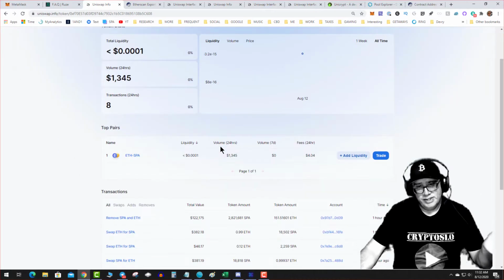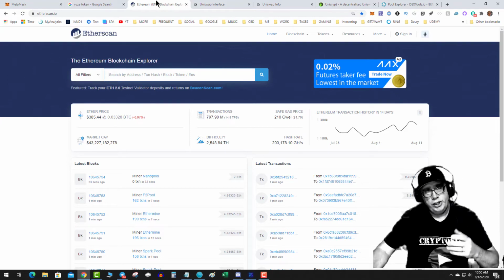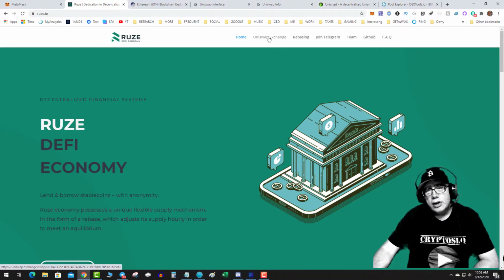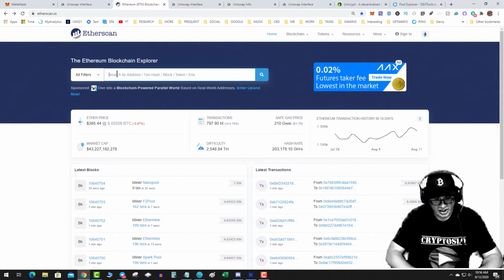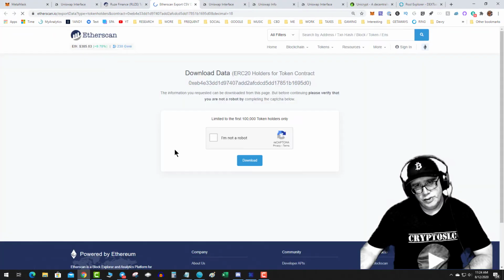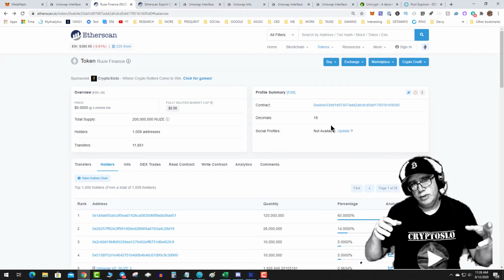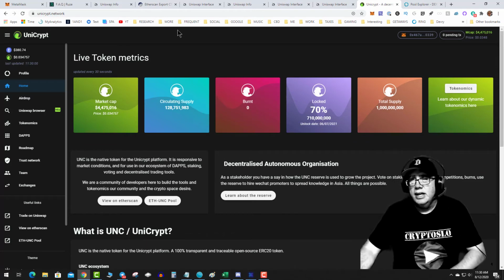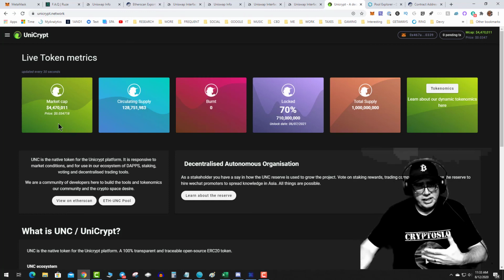How To DYOR Ethereum Tokens [ERC-20s]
In this video I will show you how I DYOR Ethereum tokens.  Tools done below.  Be sure to scroll down for all the tools.  As always, DYOR.

--My Token ToolKit--
[METAMASK WALLET]
Ethereum Wallet needed to Transact on UniSwap

[UNISWAP INFO]
Paste contract or name of token in to find out liquidity, trade volumes, and trade activity

[ETHEREUM TUTORIALS]
Playlist of Ethereum Tips Tricks and Tutorials (MUST WATCH SERIES!!)

[GOOGLE]
Google Token Name + .finance .io .network.  Compare website info to etherscan info

[DEX TOOLS]
Scan uniswap pools for new token releases.  Careful using this, can be lots of rugs.

[UNICRYPT]
Proof of Liquidity.  Tool to show if liquidity for a project has been locked so you can't get rugged